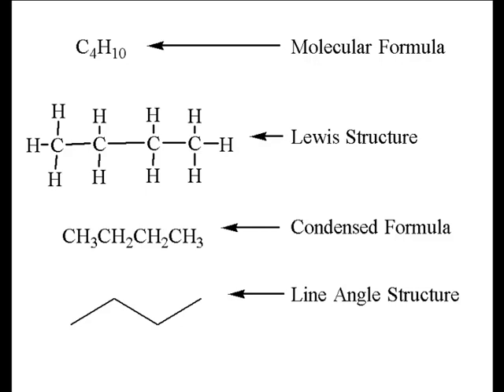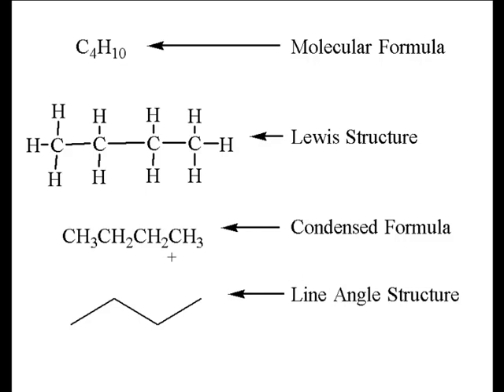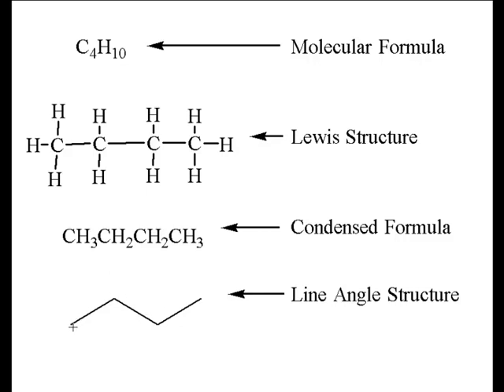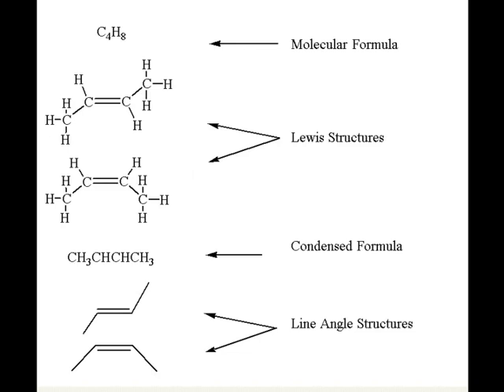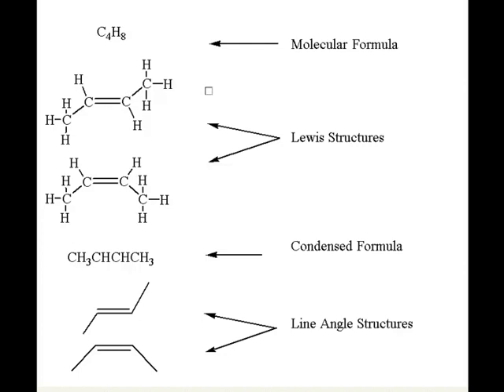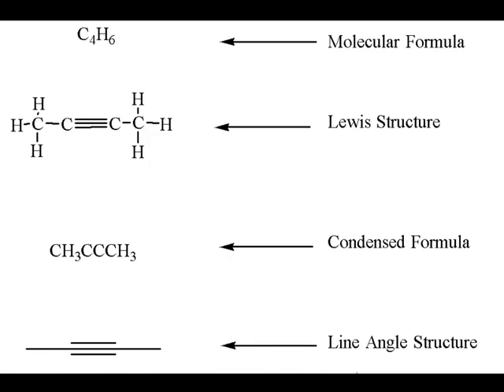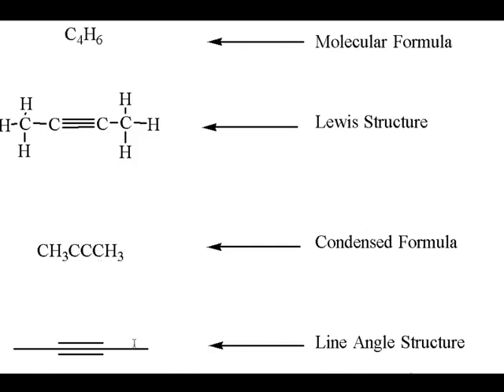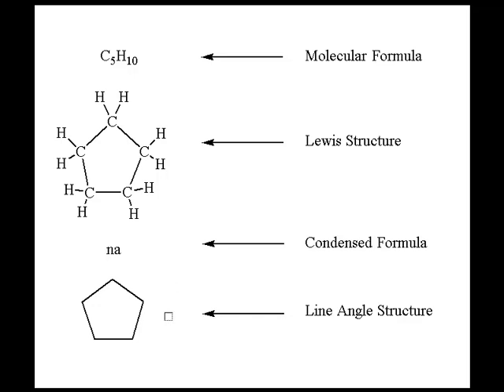Different Structural-Formula Representations